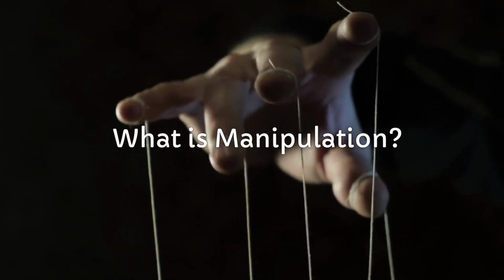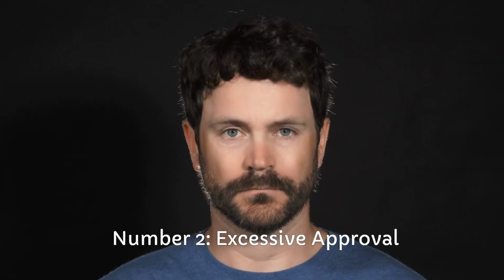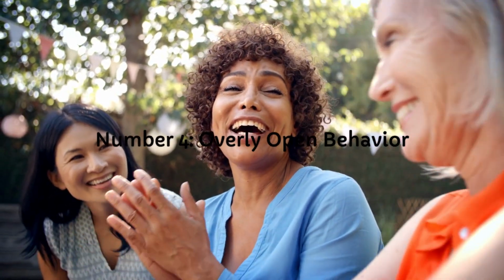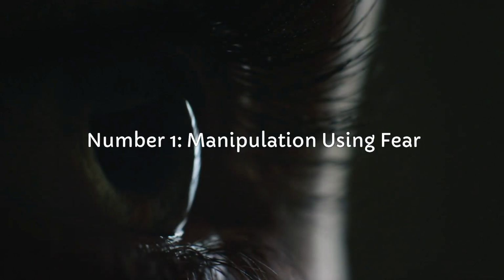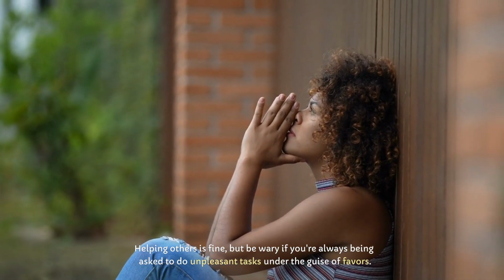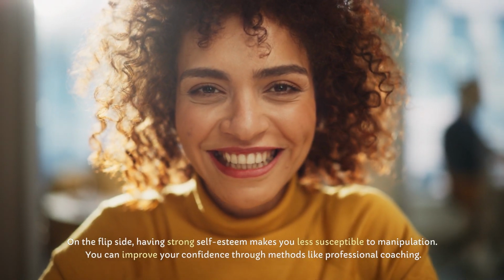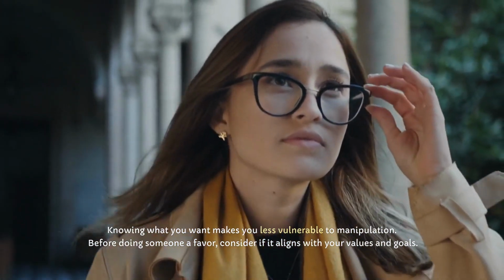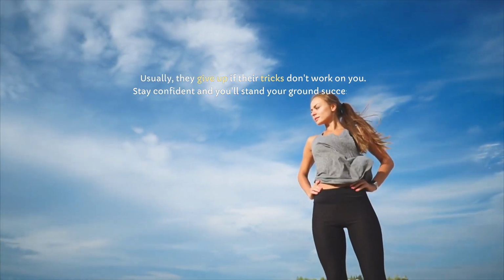How to Spot Manipulator and Protect Yourself from Them?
Ever felt like someone was pulling the strings, but you couldn't quite put your finger on it? Unravel the mystery of manipulation with our guide on how to spot these manipulator and protect yourself from their influence. Learn the subtle cues, tactics, and strategies manipulators use to bend situations to their will. Arm yourself with knowledge and empowerment to navigate life's intricate social webs with confidence and clarity. Stay one step ahead, safeguard your boundaries, and reclaim your autonomy. Don't be a pawn; be the master of your own destiny.